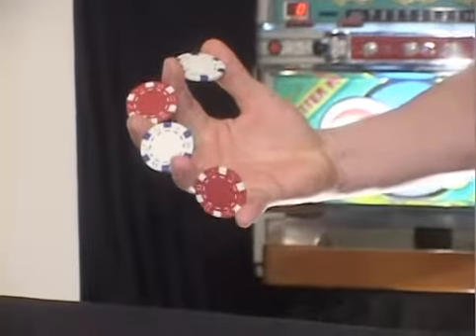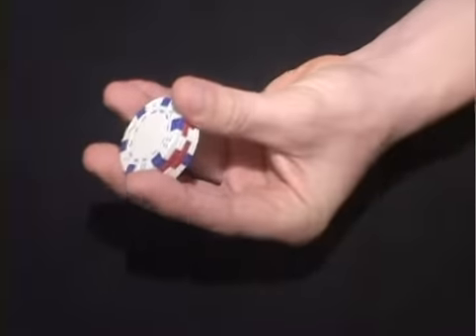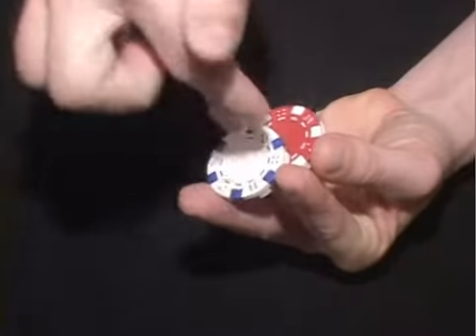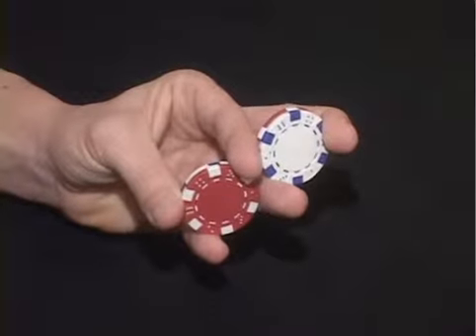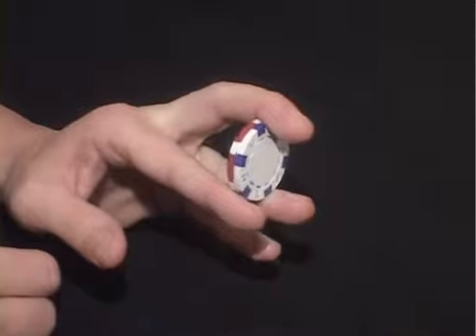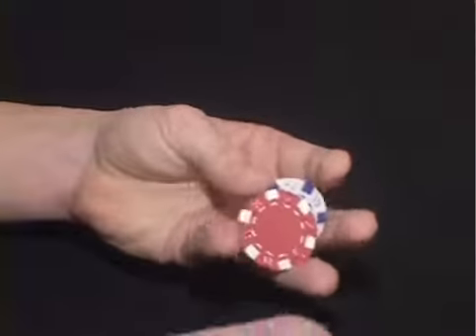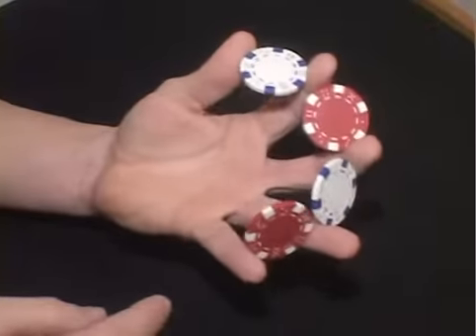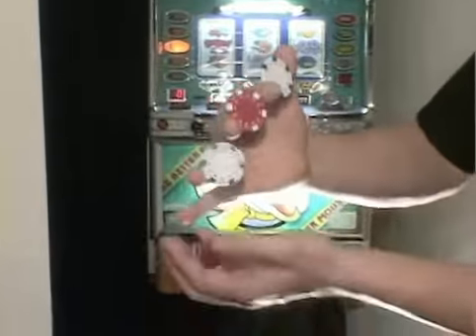Learn Butterfly Chip Trick - Tutorial!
Learn the Butterfly Chip Trick from Rich Ferguson, AKA "The Ice Breaker"! This is taken from our DVD series and is cut short of some cool variations that can be done with this move. Check out our DVDs or download groups of tricks for only $1.99 at our store Enjoy!

This is copyrighted footage and only available on this YouTube account. Please report any violations or piracy.